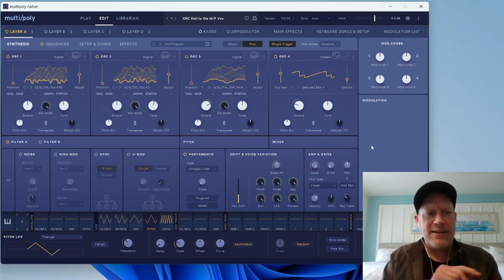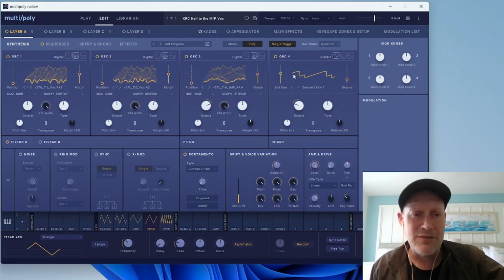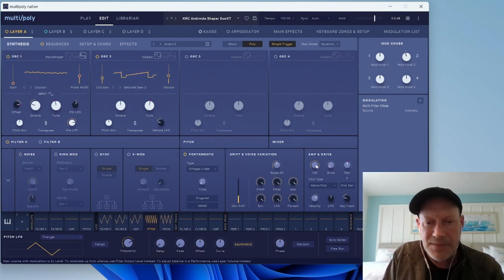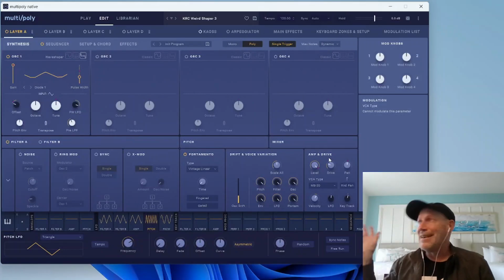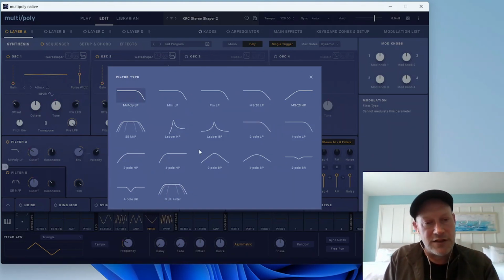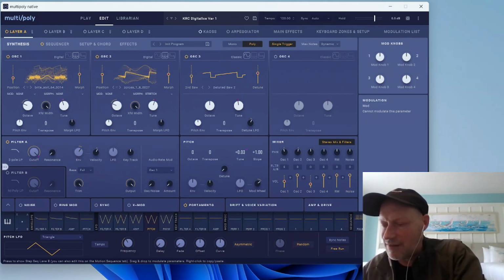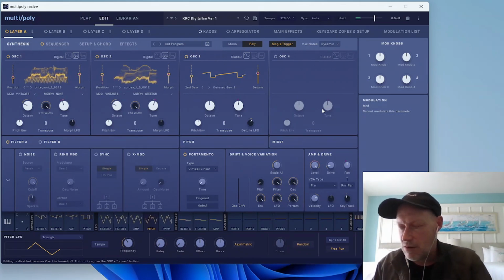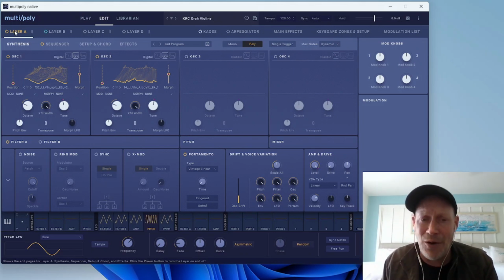Korg multi/poly native: First Look and Listen, Micro-review! (Live from Margaritaville)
At long last, Korg multi/poly native has arrived! Now you can have the awesome virtual analog sound of multi/poly on your desktop (in standalone mode) or as a VST in your DAW. Of course, it sounds exactly like the hardware... Which is to say, it sounds wonderful. I run through some of my previous Korg multi/poly patches (featured in my previous three-part review and deep dive series), talk briefly about the 3 oscillators, give you a quick look at the interface, and show off a few new wavetable sounds based on the "timbral extraction" techniques from KRC Orchestral Impressions. Also, I'm wasting away in Margaritaville -- literally -- so grab your shaker of salt and join me for this yacht-rock-a-go-go episode of your favorite talky synthesizer content show.

LINKS!:

New patches for Korg multi/poly and multi/poly native: 90 performances, 105 programs, and 104 custom wavetables for just $5!

Buy in the Korg store ($149 intro price special, and well worth it, if ya ask me):

KRC Mathwaves full collection -- 160,000+ wavetables, including new multi/poly inspired wavetables and the "Varieties of Noise" sample library -- usually $29, can be yours for just $20 using code SANDRA at checkout or by following this

KRC Orchestral Impressions wavetable collection -- more than 38,000 wavetables sourced from acoustic instrument samples, just $5!:

CHAPTERS:
00:00 Introduction to Korg multi/poly Native
01:15 Overview of Korg multi/poly Features
02:25 Beta Testing Insights
03:48 Wavetable Collection Introduction
04:38 Recording Environment and Setup
05:24 Challenges with Travel Setup
06:40 Unique Sound Patches Demonstration
08:13 Visualizing Waveforms and Modulation
09:18 Filter Emulations and Sound Design
11:29 Analog Synthesizer Comparisons
13:18 Advanced Features and Settings
15:29 Dynamic Voice Allocation and Performance
19:24 Exploring Filter Types and Characteristics
21:44 Techniques for Enhancing Filter Sounds
23:35 Unique Sound Effects
24:31 Combining Digital and Analog Sounds
26:06 Experimenting with Filter Emulations
28:53 Old School Flavor in Synthesis
30:16 Creative Sound Design Techniques
32:15 Integrating Orchestral Wavetables
34:24 Korg multi/poly Native Release
35:09 Final Thoughts and Recommendations